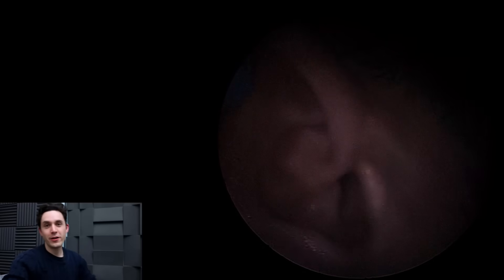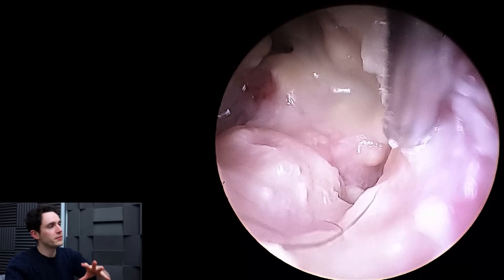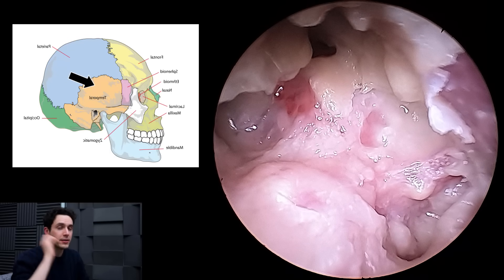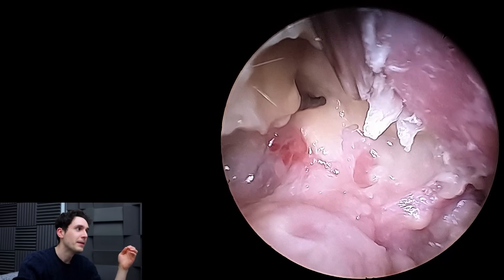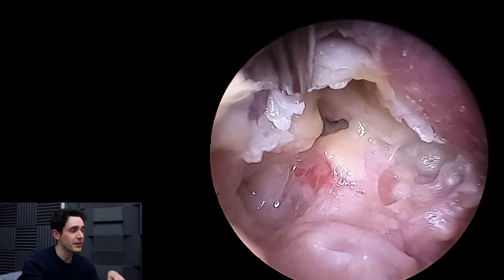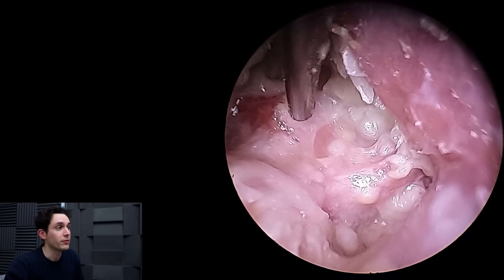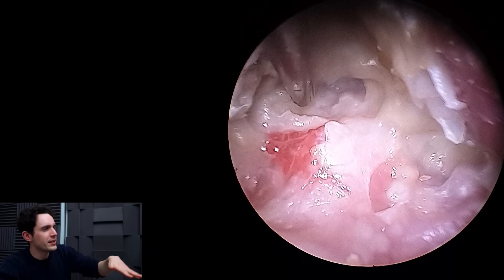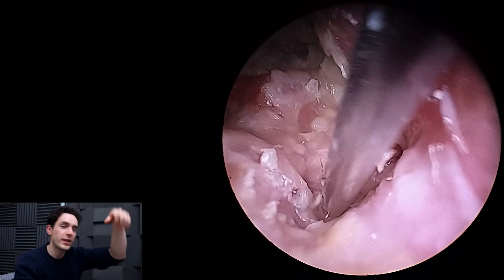Infected Mastoid Cavity With Cholesteatoma (Condylectomy May Be Needed)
(179)